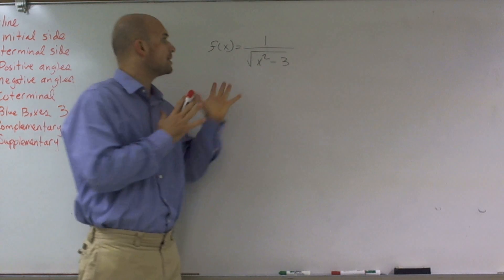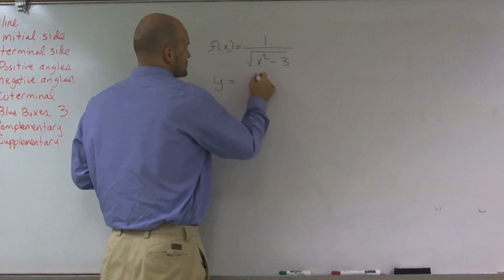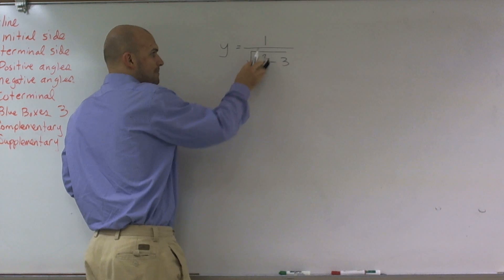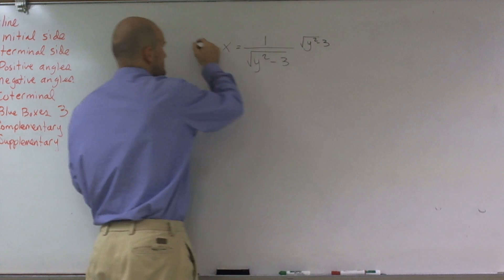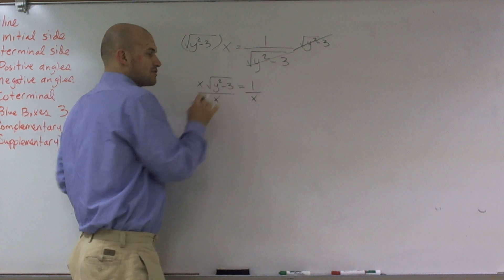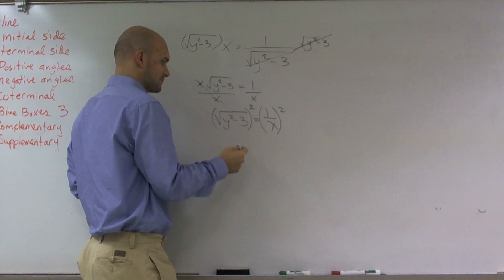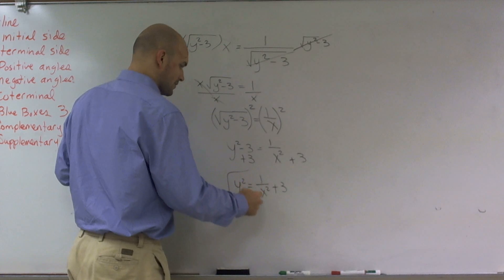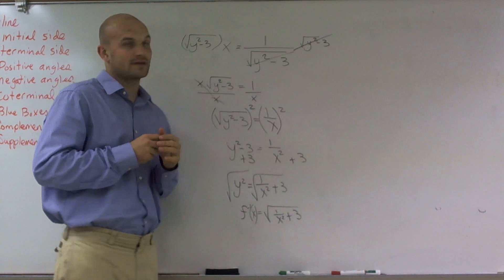Finding the inverse of a rational function with a root as a denominator